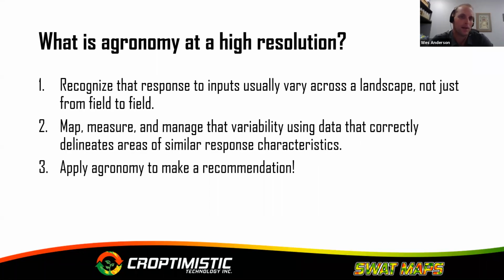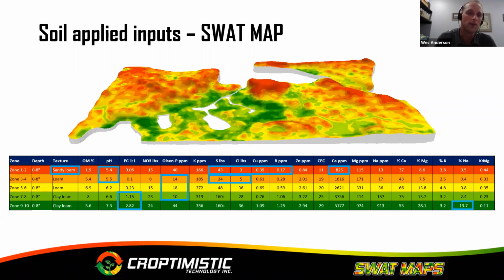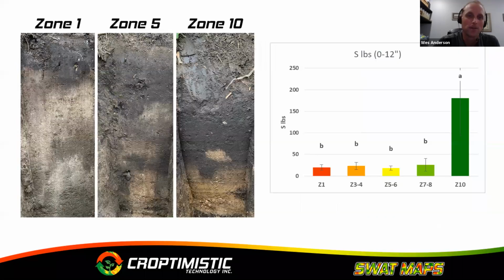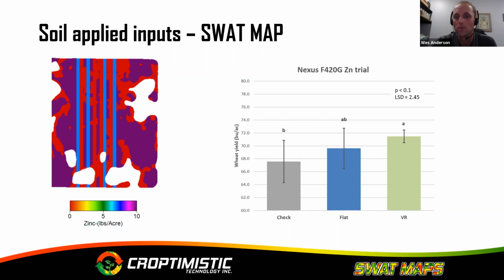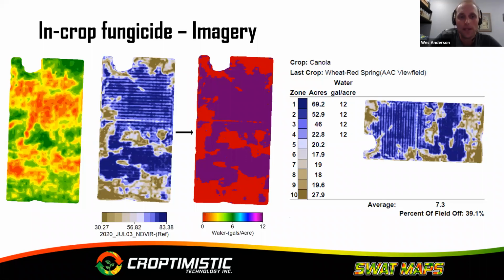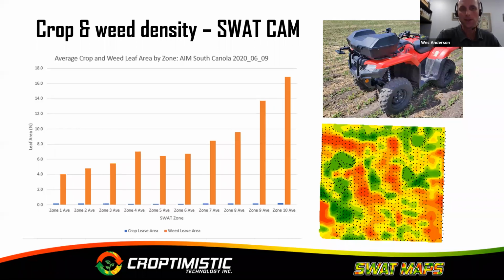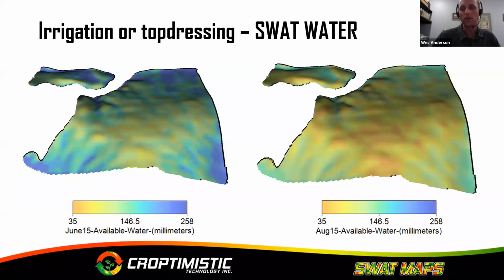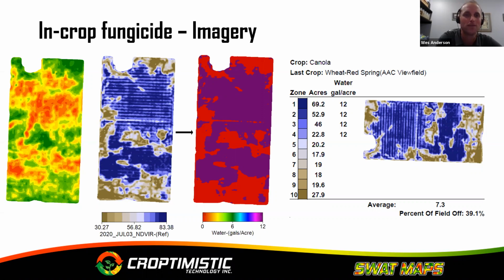What is Agronomy at High Resolution? Precision Ag ROI for Farmers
Wes Anderson of Croptimistic Technology and CropPro Consulting, delivers his presentation 'Agronomy at a High Resolution' at the Farms.com Virtual Precision Agriculture Conference & Ag Technology Showcase.

Anderson discusses how data layers can be used to 'prove that these methods of precision agriculture can in fact provide an ROI at the farm level.'